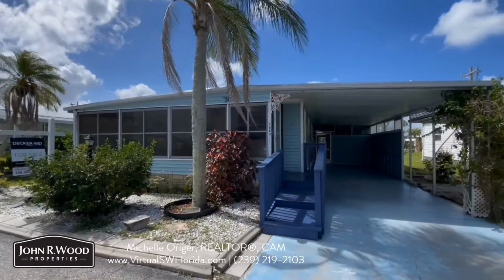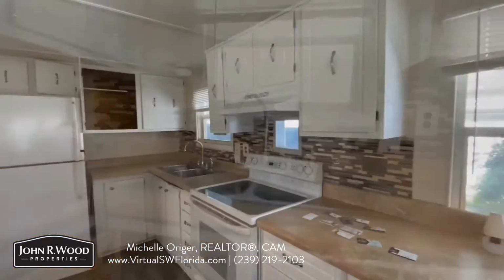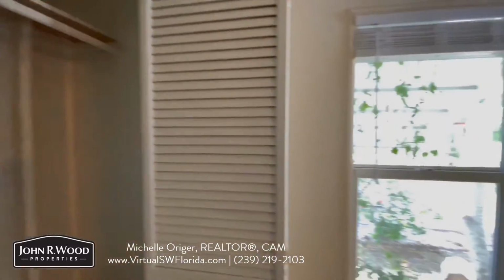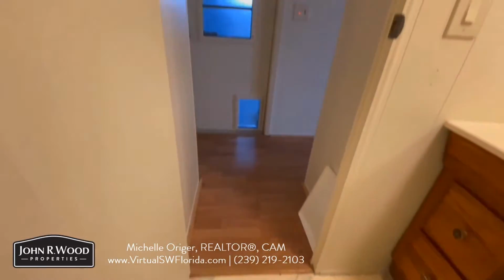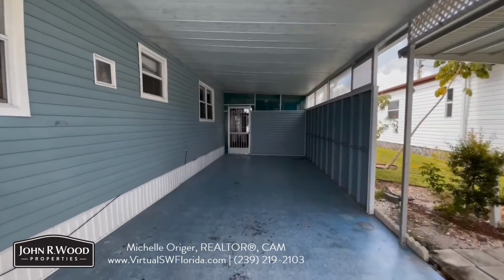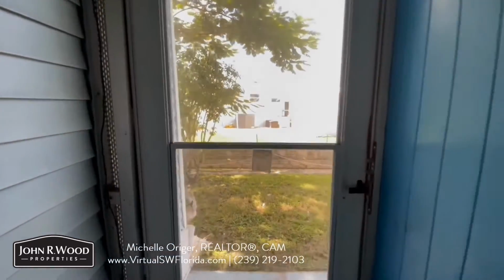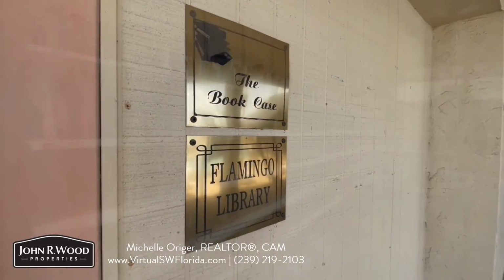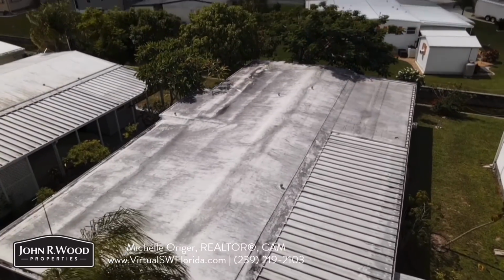Tamiami Village - Customer Preview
Tamiami Village  - a private customer tour.